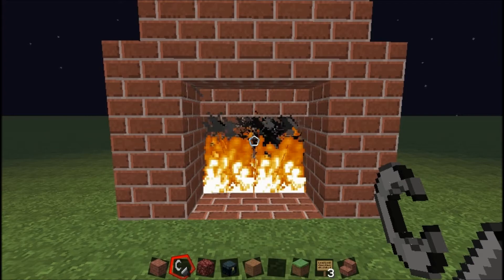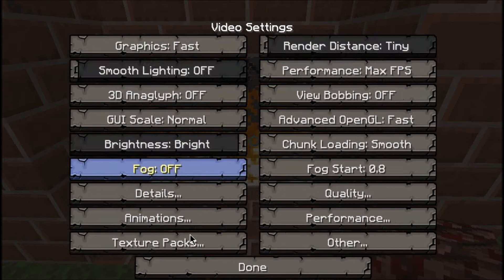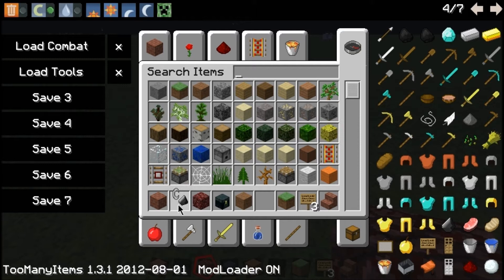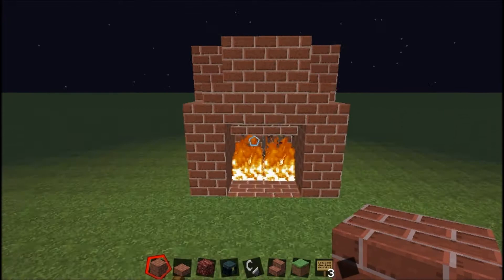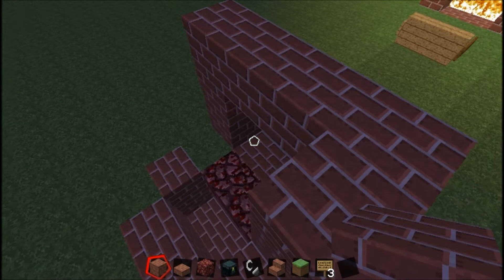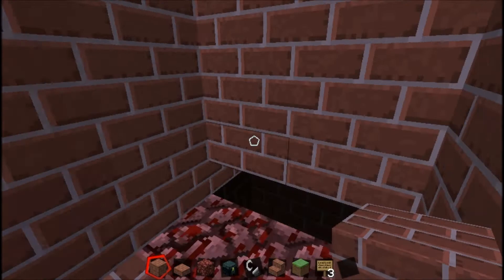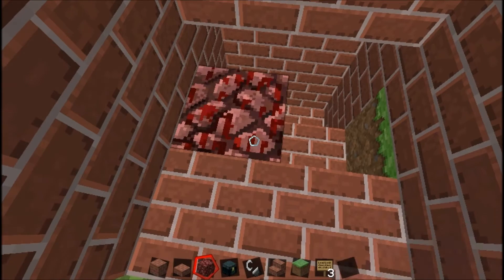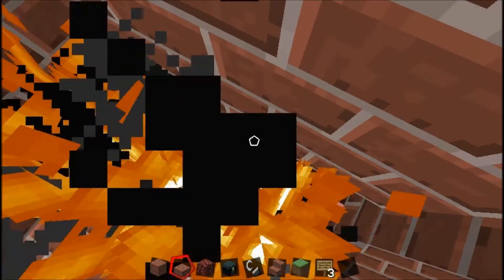Minecraft: Secret Fireplace Chest Tutorial